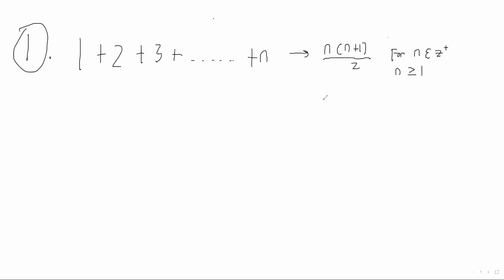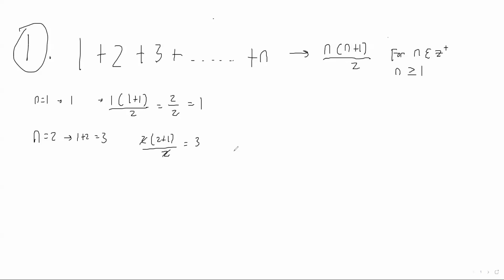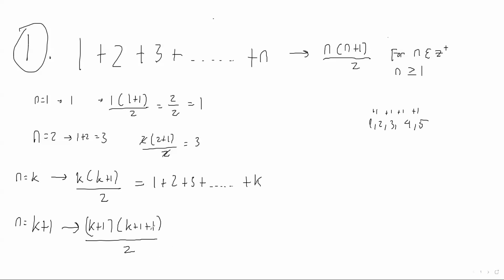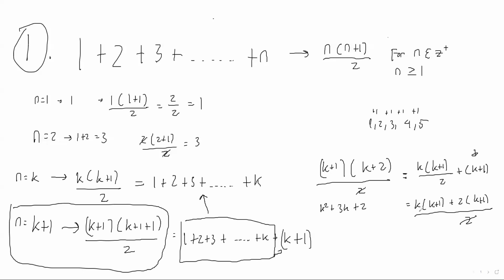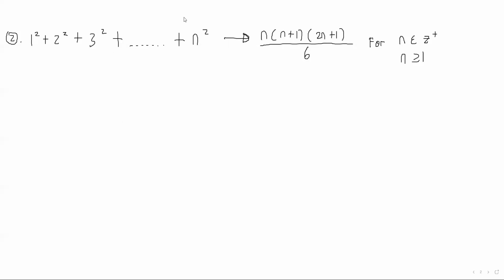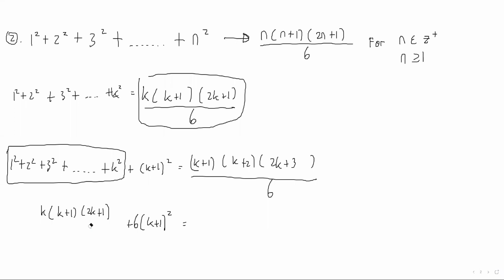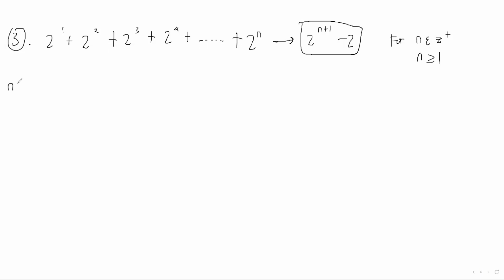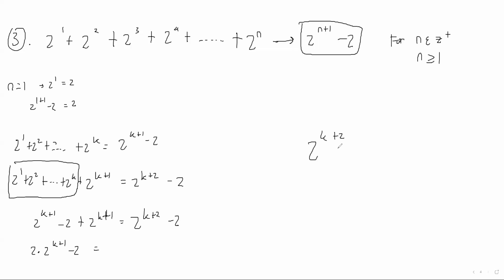Math IB AA HL: Mathematical Induction (series)